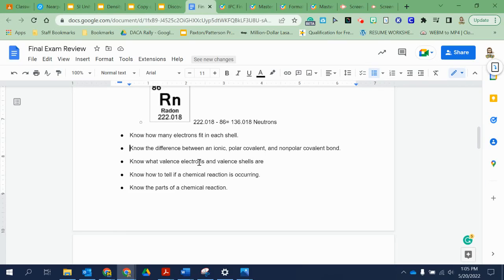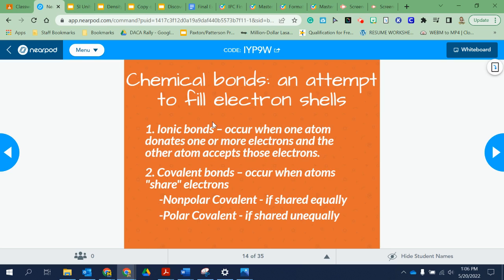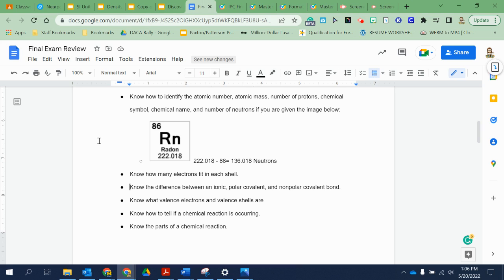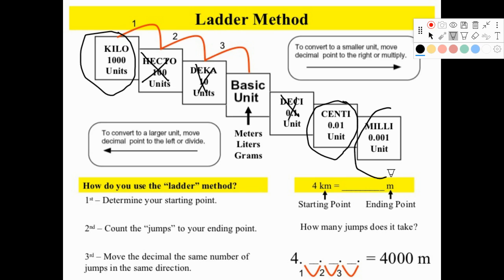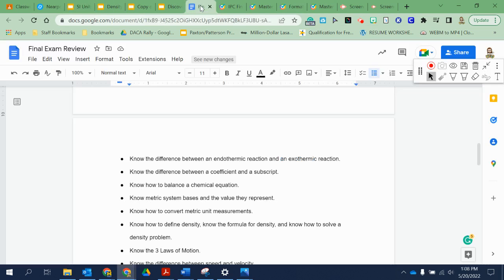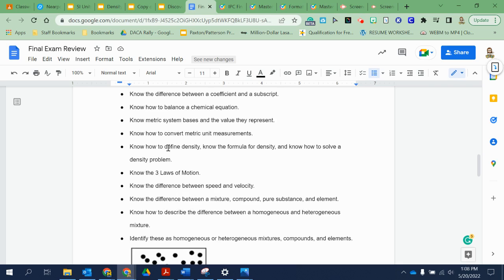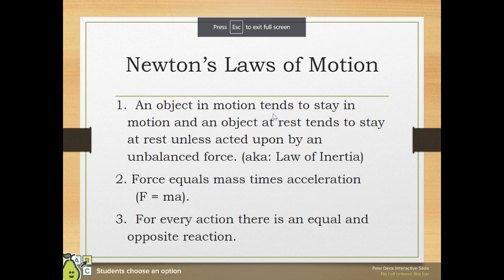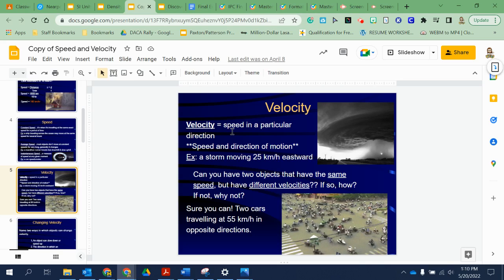Chemistry Final Exam Review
I go over some of the final review material for the course such as the metric system, ionic bonds, polar covalent bonds, nonpolar covalent bonds, density, and Newton's 3 Laws of Motion.